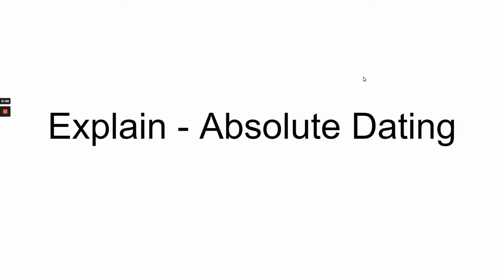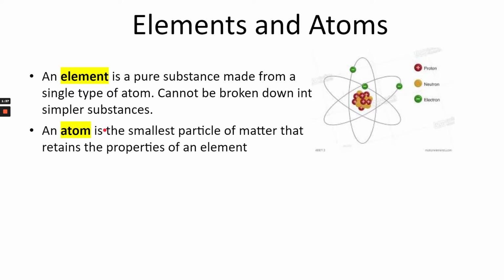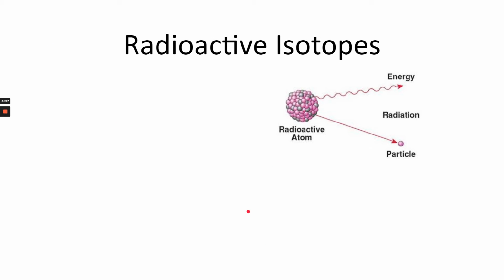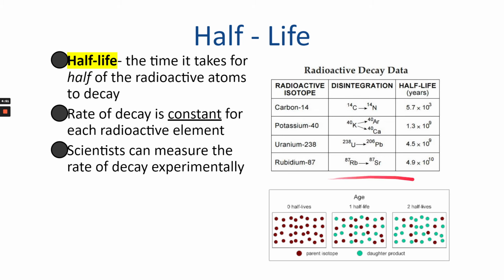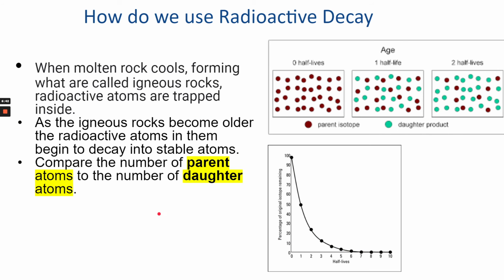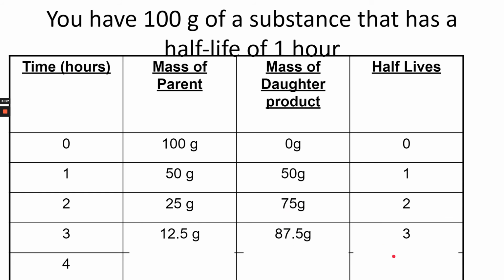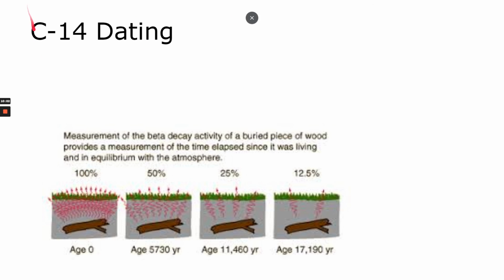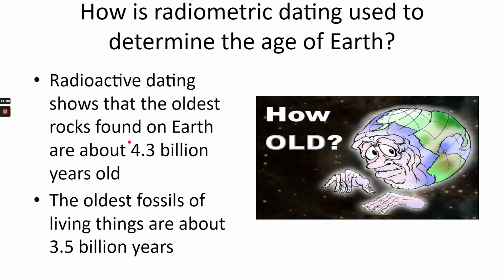Radioactive Decay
Half-life

calculating the age of an object when the percentage or fraction remaining, calculating the fraction remaining if given the age.